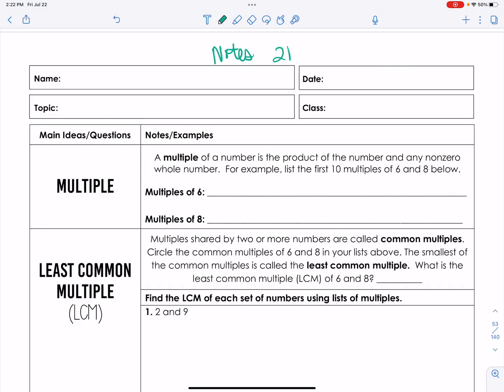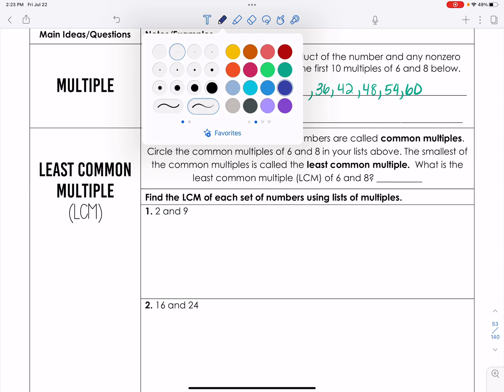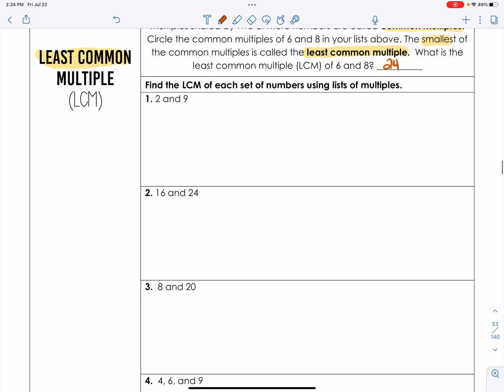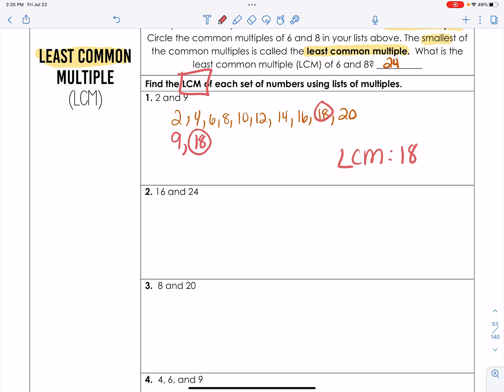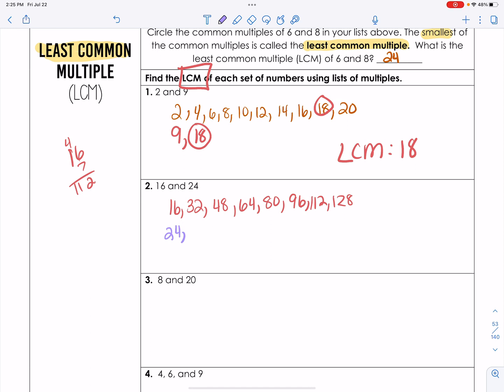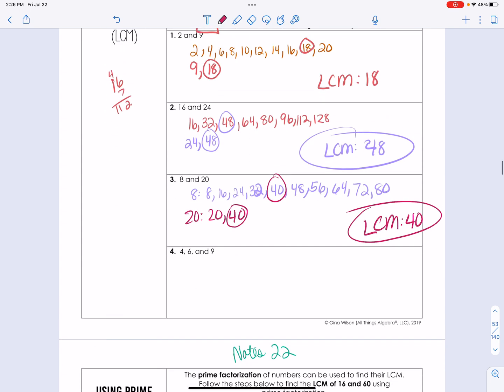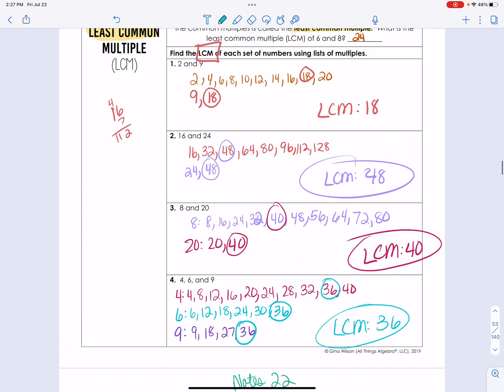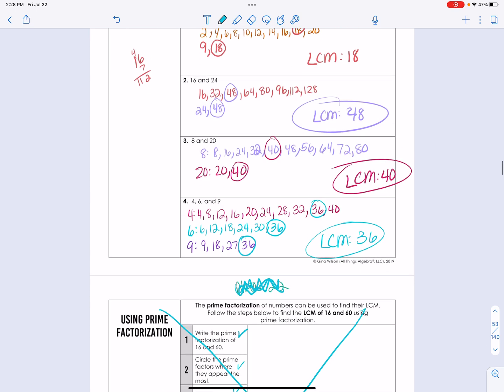6th_Ops_LCM